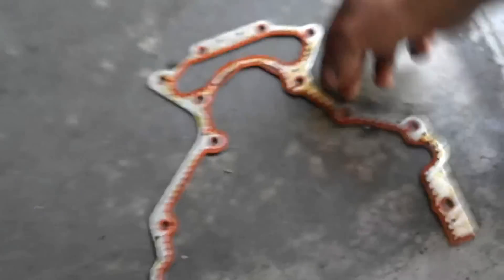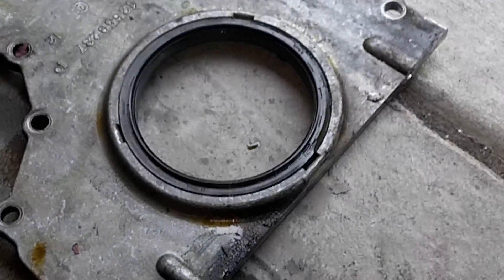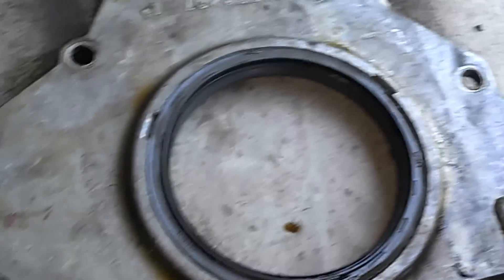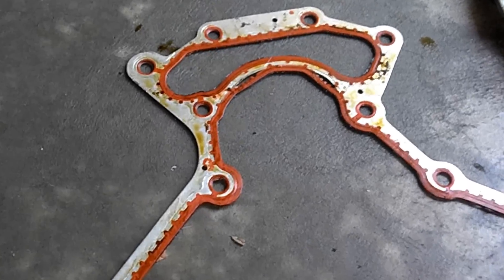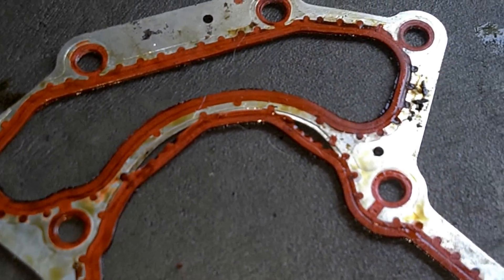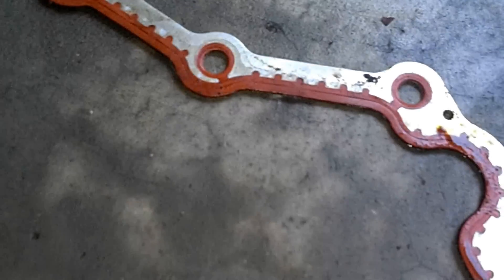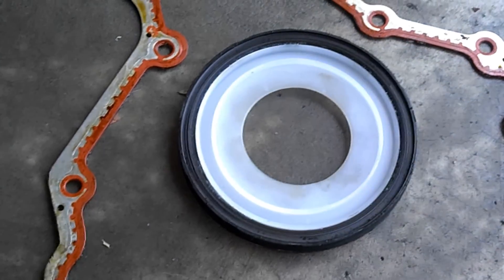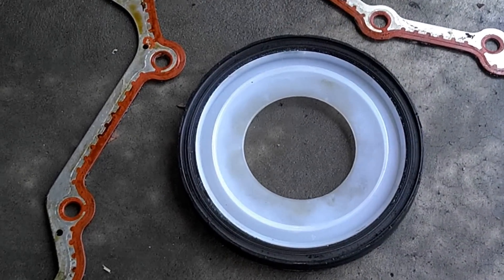2002 Pontiac Firebird transmission removal part 3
Replacement of rear main oil seal and gasket